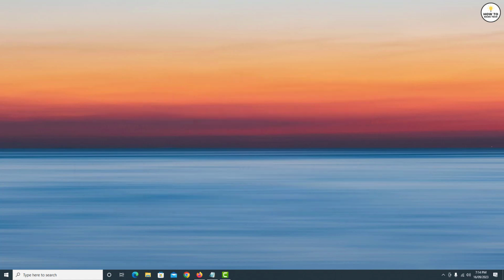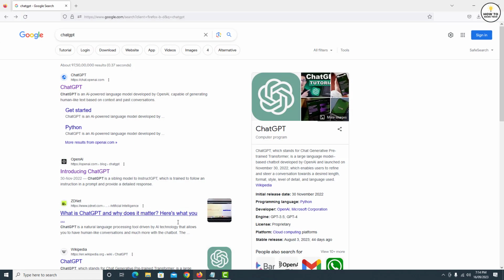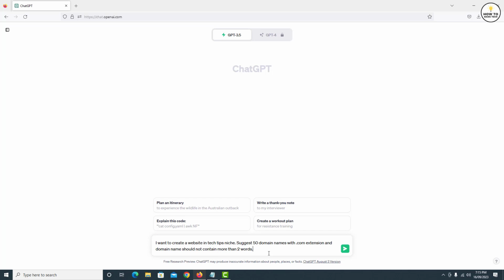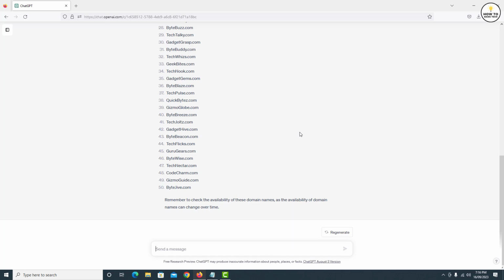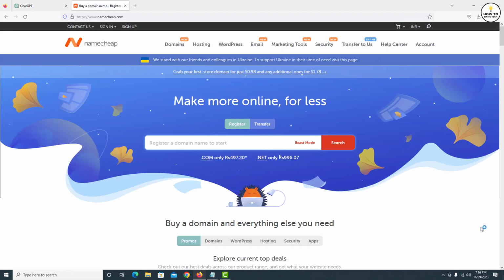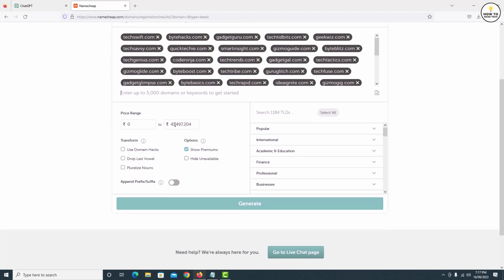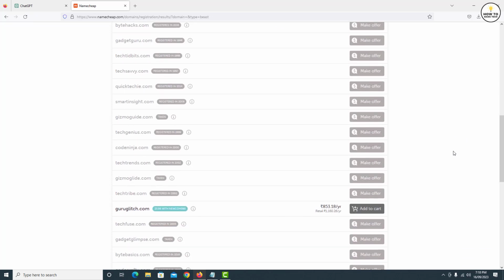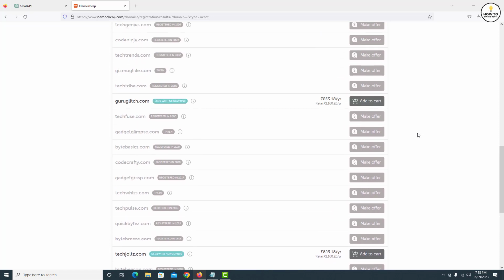How To Find Domain Name For Website Using ChatGPT | Find Domain Using AI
How To Find Domain Name For Website Using ChatGPT. Are you struggling to come up with the ideal domain name for your website or online venture? Look no further! In this video, we'll show you how to harness the power of ChatGPT to find the perfect domain name that aligns with your brand, vision, and goals.

Choosing the right domain name is crucial for establishing your online presence and making a lasting impression on your audience. Whether you're starting a blog, launching an e-commerce store, or creating a personal portfolio, our step-by-step guide will help you navigate the domain naming process with ease.

Step 1 - Generate domain name ideas using ChatGPT
Step 2 - Validate domain names for availability and price

►► Recommended Videos -